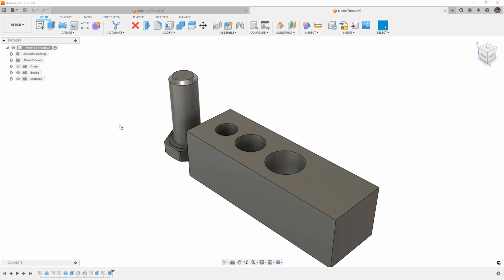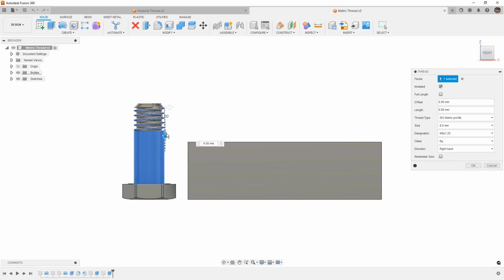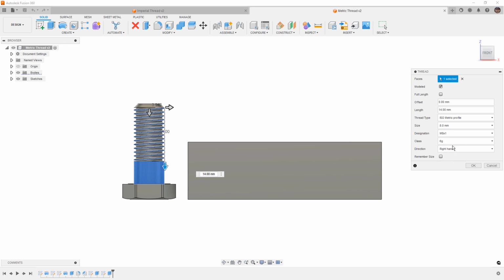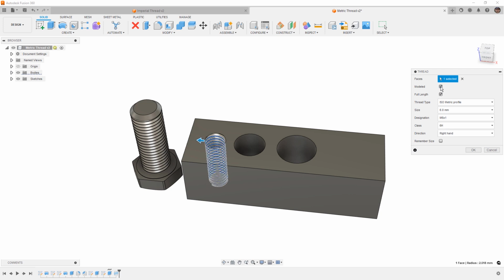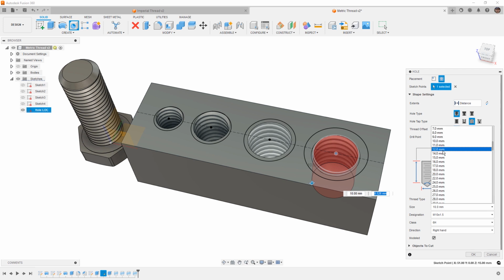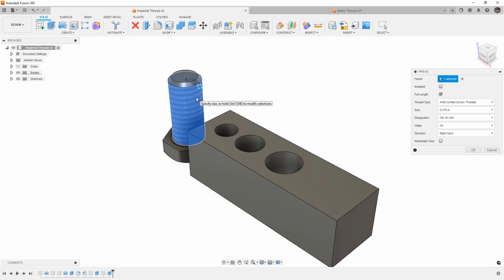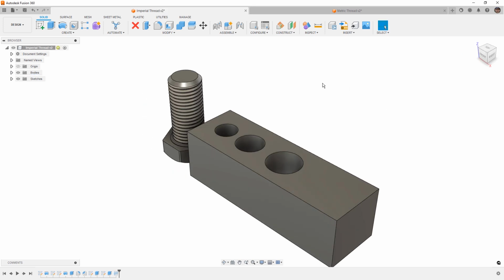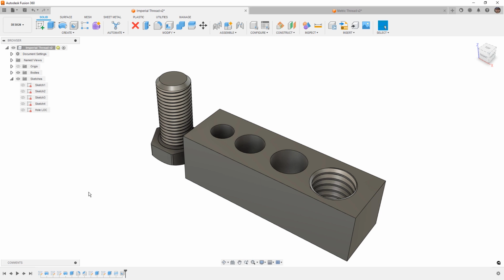Transform Your Designs: How to Create Realistic Threads in Fusion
In this YouTube video, we explore how to create realistic modeled threads in Autodesk Fusion. We start by examining metric examples for both external and internal threads. The thread tool allows us to select a cylindrical face and automatically generate a cosmetic appearance of a thread. We can also choose to create a physical model of the thread for rendering or visualization purposes. The tool offers options to adjust the length, profile, and designation (pitch) of the threads based on our selection. We discuss the importance of understanding thread class and tolerance, as it affects the physical dimensions of the part.

For internal threads, we demonstrate how to use the hole tool, which provides the ability to create threaded holes. We can either manually place a single point or select a sketch point as the starting location. The hole tool also offers the option to model the threads for a more realistic representation. We highlight the benefits of using the hole tool, such as easily adding multiple points in a sketch or adjusting the thread placement on a face.

Additionally, we compare the process of creating threads in metric and imperial units. We explain the differences in thread designations, pitch, and class between the two systems. Fusion provides default options based on the selected unit system, but users can select the thread profiles and sizes according to their needs.

Whether you're working with internal or external threads, this video provides a comprehensive guide to help you understand and utilize the thread and hole tools in Fusion. Watch the video to learn how to create accurate and realistic modeled threads in your designs!

If you're more of a reader, check out our blog post on creating threads